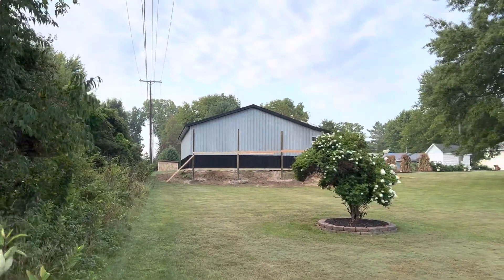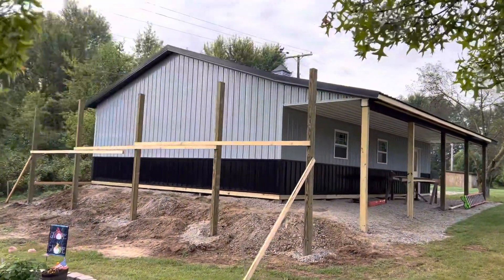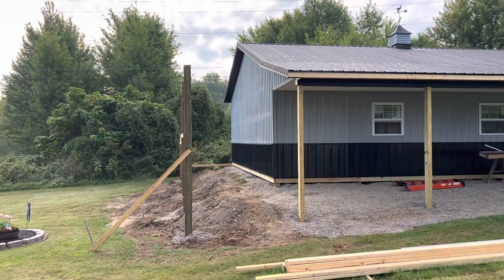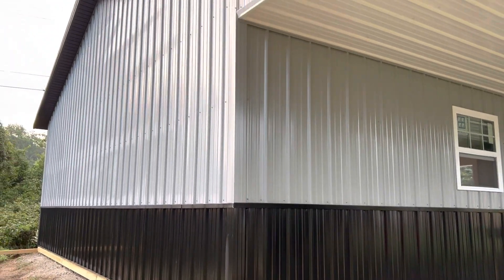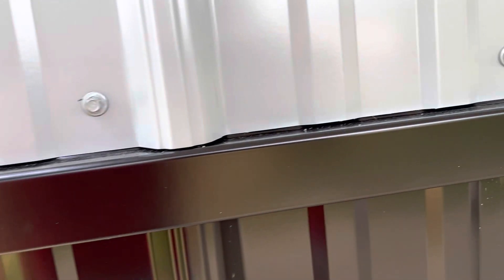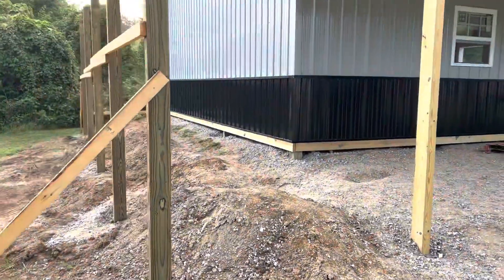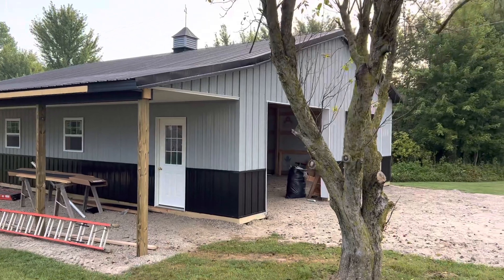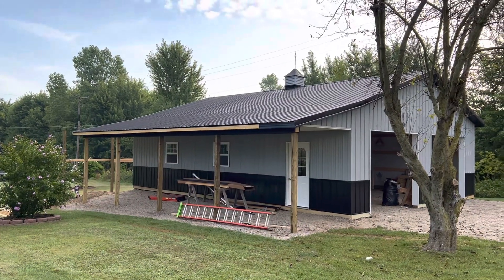Would you BUILD this 30x40 Pole Barn??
In this video, I tour a 30x40 pole barn/post frame in Seneca county, Ohio.  The barn sits up on a hill and fits the profile of the existing home.  A well designed wrap around porch is still being built and I discuss a sidewall metal tip.  A few more days and this pole barn will be complete. Here is link to an earlier video showing the framing stages.

0:00 Intro (pole barn)
0:05 30x40 10’ pole barn
1:09 white steel porch ceiling
2:45 10x8 overhead door openings